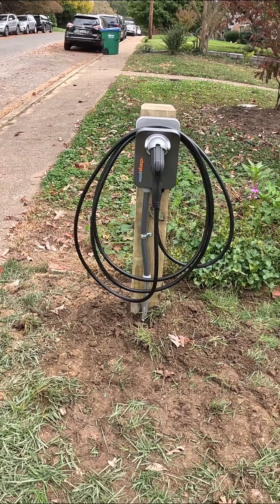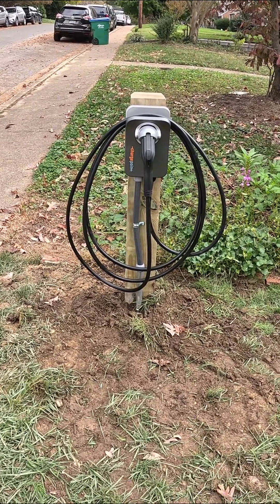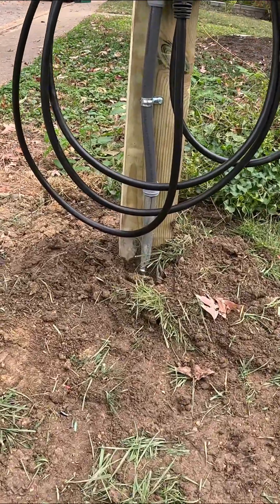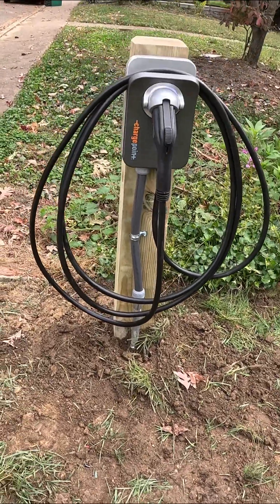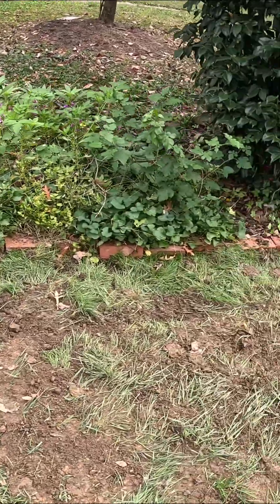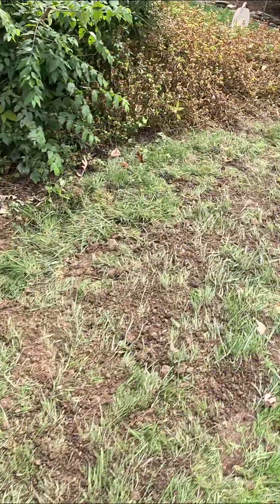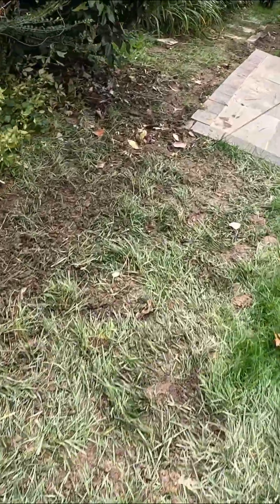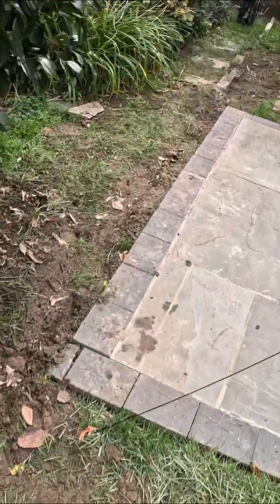Post-Mounted EV Charger Finished | 48A ChargePoint + Rigid Conduit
Final walkthrough of a completed 48 amp ChargePoint EV charger install on a 4x6 post.

Rigid conduit with #6 wire buried over 6 inches deep, running into the crawl space and tying into a 60 amp breaker on the back panel. All wiring sized for continuous load at 125% per code.